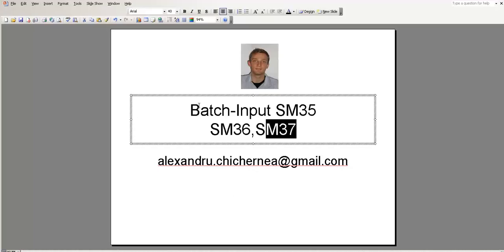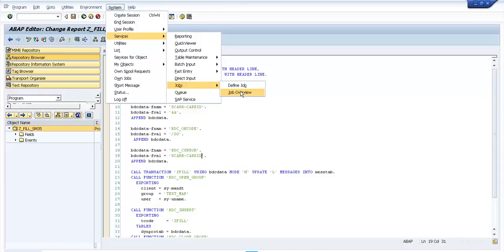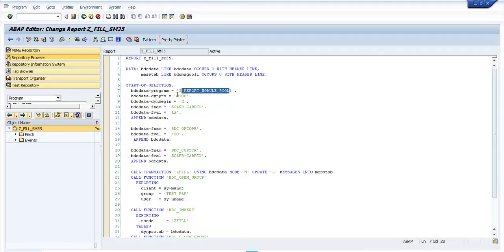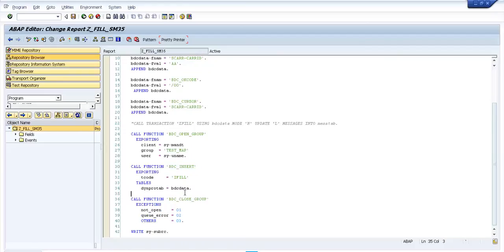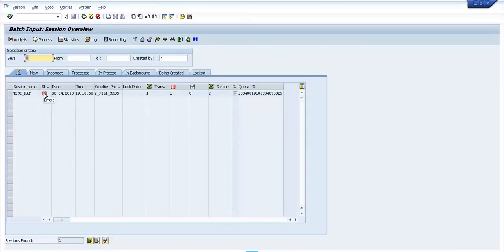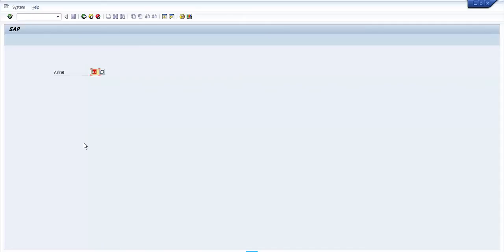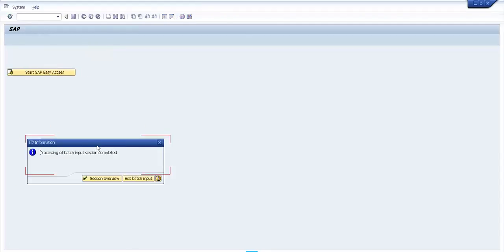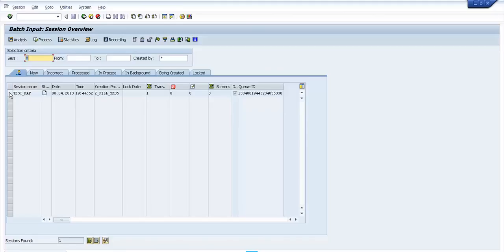SM35 Batch Input and Maping values to a transaction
This tutorial describe how you can create a program for mapping the values to a Dynpro and them how you can see this Session Mapping in the SM35.